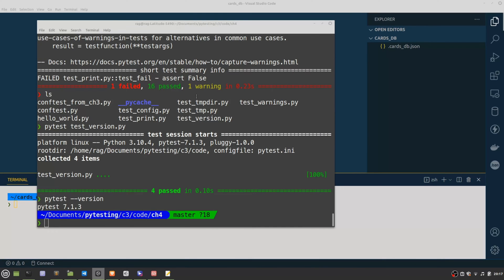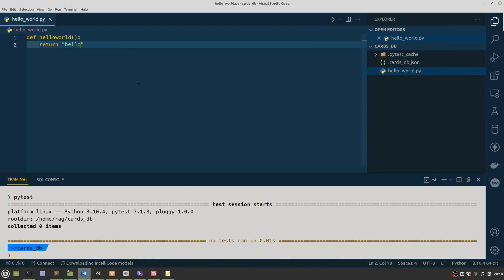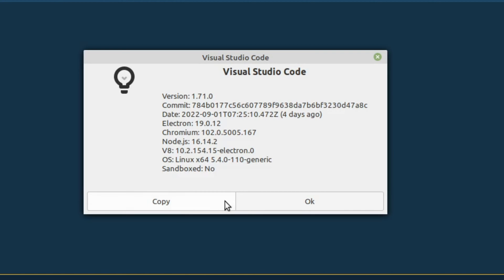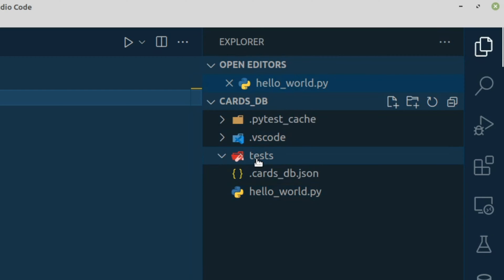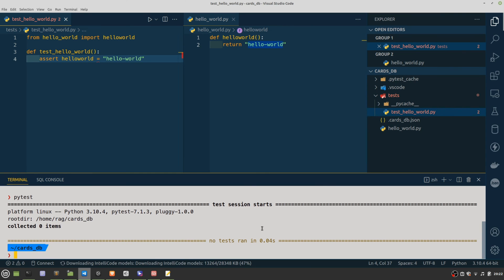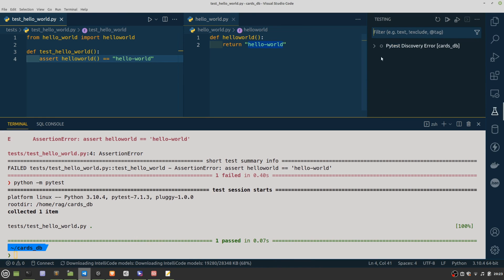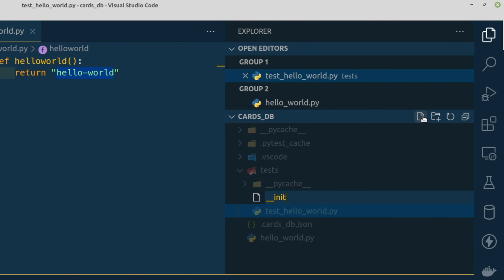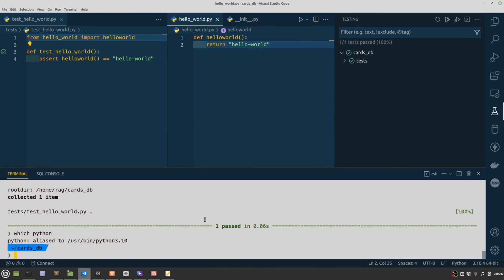Pytest | Visual Studio Code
VSCODE - Pytest tips :

◼️ Missing "test tube" icon : fixed
◼️ 'Module not found' : fixed
◼️ Specify correct Python interpreter! (Ctrl + Shift + P )
◼️ Green Ticks in activity bar : fixed (create __init__.py )

A quick demo of potential issues you may want to check for with Pytest in Visual Studio Code, and if you use Poetry, check this:

If you are using Poetry, you may find you get an older version of pytest, so use "pip install pytest" to get version 7.1.3

If your Visual Studio Code interpreter for poetry shows up with 3.8 or 3.9 then type :
$ poetry env use 3.10

Then you'll get the LATEST Python version when you create a new virtual environment (i.e The most recent version that you have installed on your computer)

If you already have a project and the pyproject.toml file has the older versions then delete it and then type:
$ poetry init

And interactively follow the commands to generate a new pyproject.toml file.